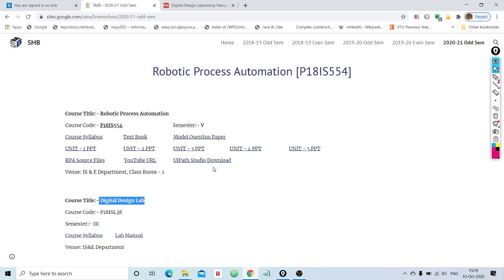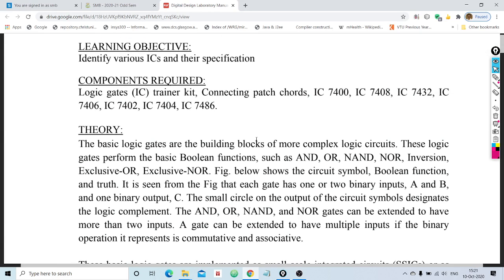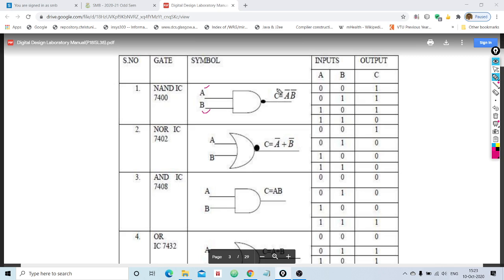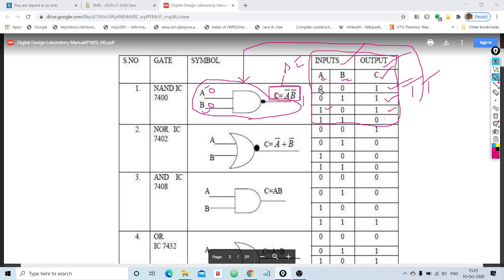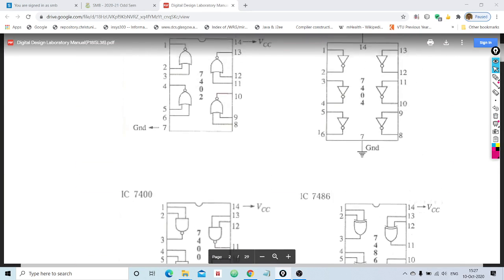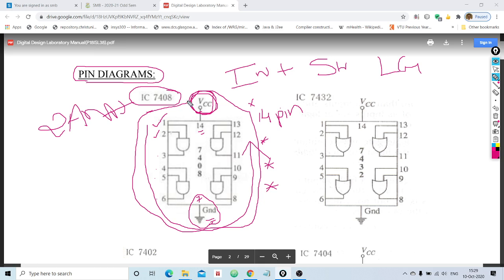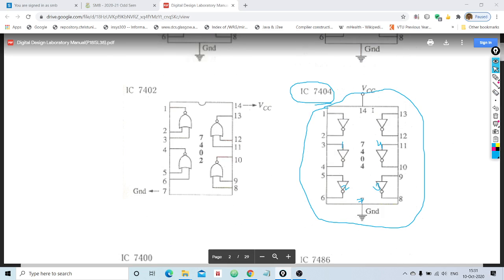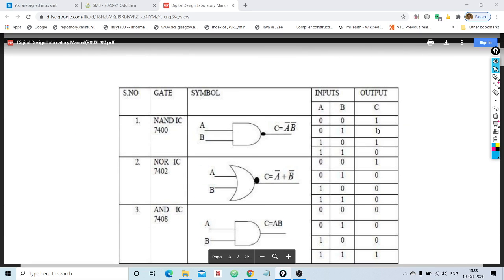Exp 0 Theory